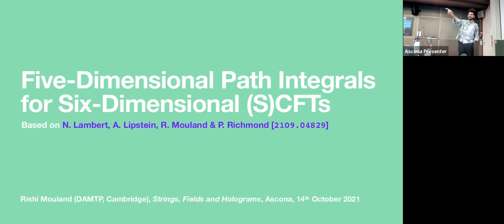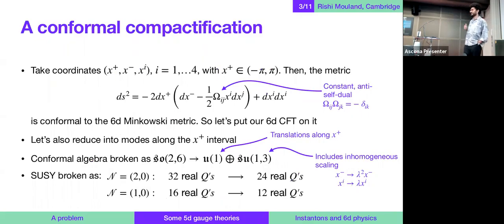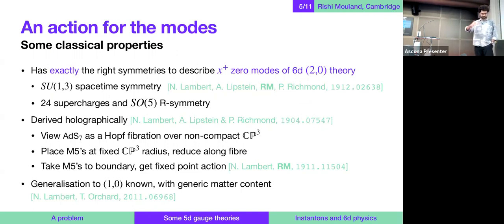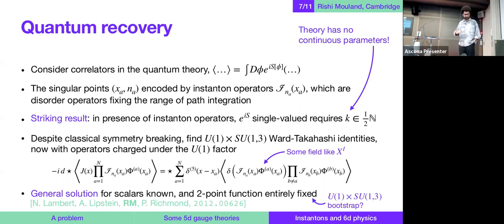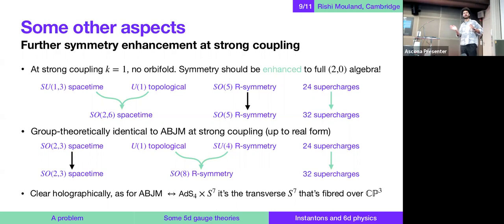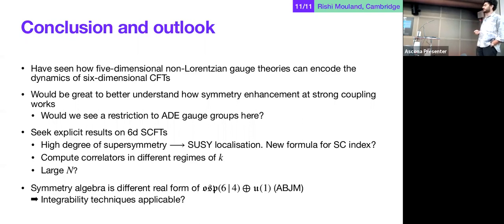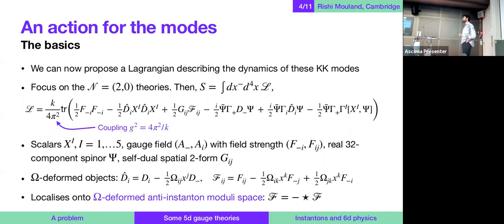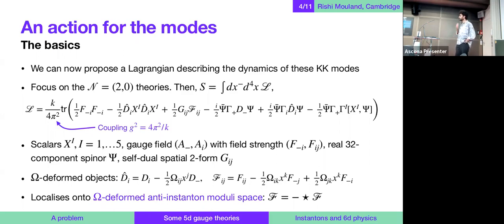Rishi Mouland - Five Dimensional Path Integrals for Six Dimensional SCFTs